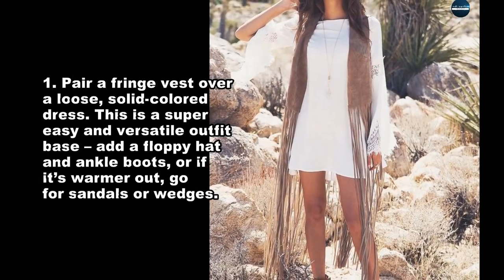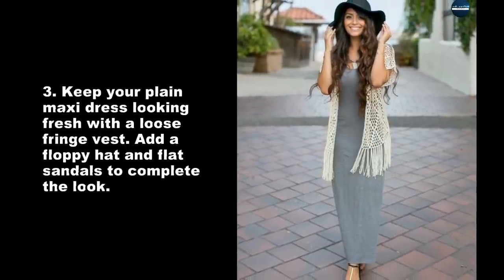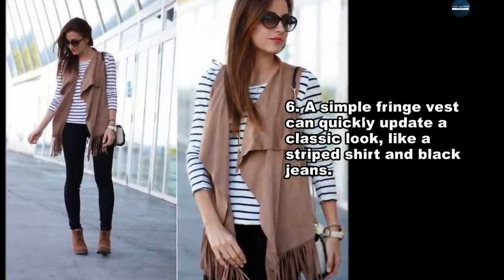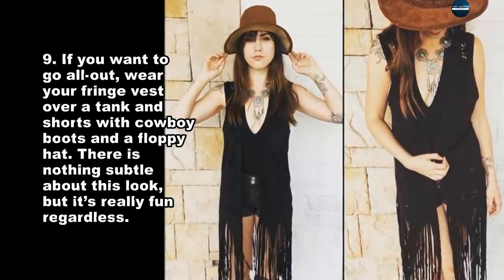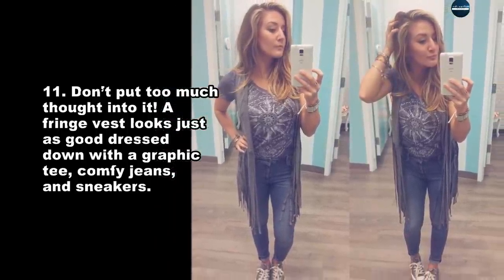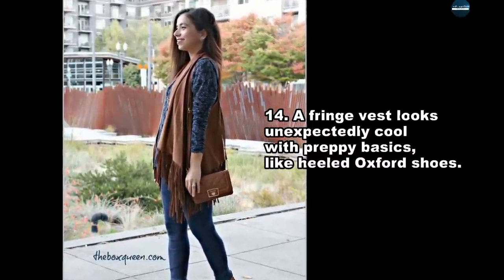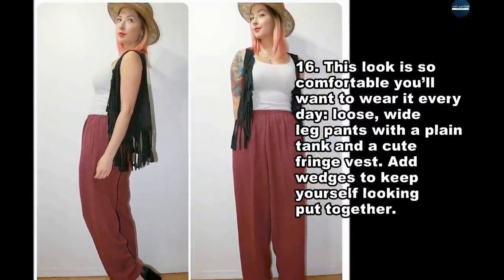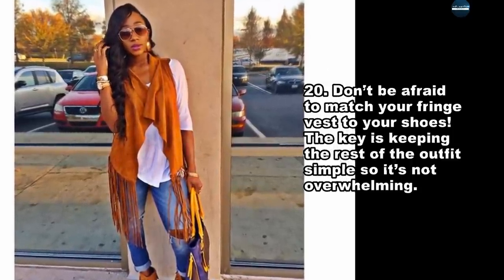20 Style Tips On How To Wear A Fringe Vest Outside Of A Music Festival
One festival favorite is a fringe vest, which is a definite Look. Coachella is kicking off music festival season this weekend, and that means one big thing: festival fashion is back, for the next few months at least. This means you should prepare to see a lot of crop tops, bikini tops, high-waist shorts, suede everything, and fringe everywhere. This casual boho vibe looks on-point when you’re lounging in a field of flowers listening to a band play soothing tunes, but anywhere else? It can end up looking like a Halloween costume if it’s not done right.

Styled the right way, fringe vests can look cute, breezy, and perfectly bohemian. Styled in the… well, I don’t want to say wrong, because it’s not wrong if you like it… let’s go for “styled in the music festival way,” fringe vests can make you look like you’re headed to a costume party dressed up as a hippie from the ’70s. If that’s the look you’re going for, well done! If you’re looking for something a little more understated and subtle, there are ways to do that too. Here are 20 style tips on how to wear a fringe vest outside of a music festival: